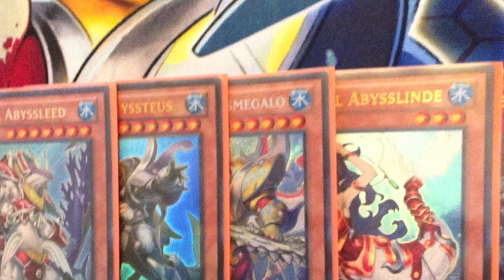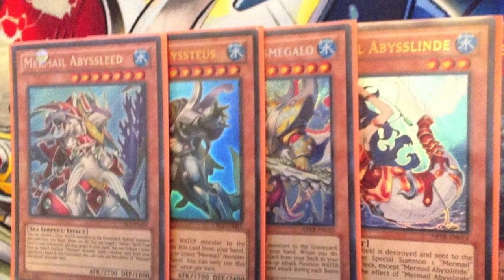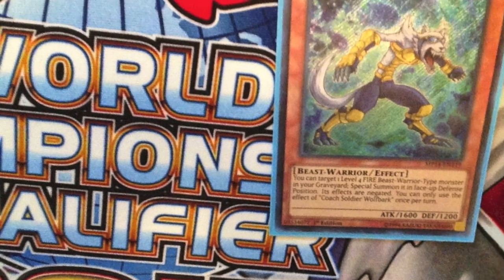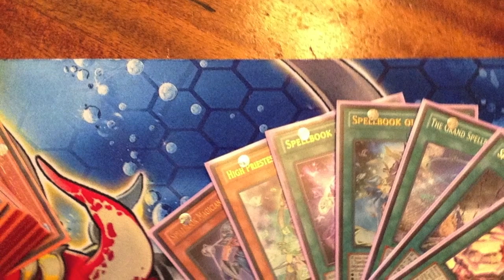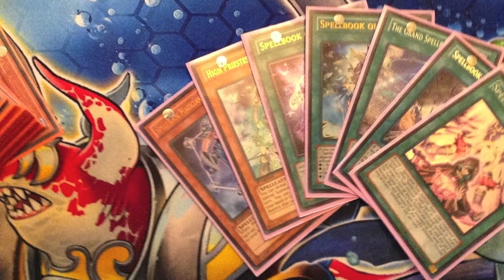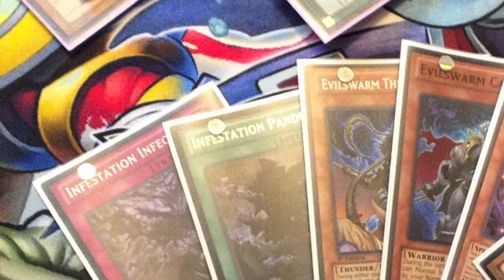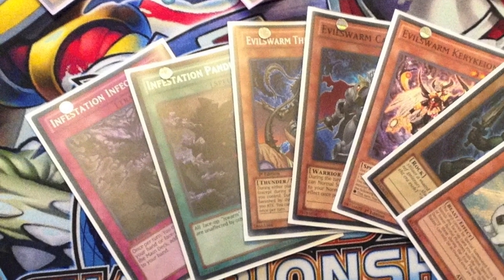Yugioh Obsessions: What's Yours?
New discussion on Monday, Judge Gripe Tuesday and a deck profile on Wednesday.